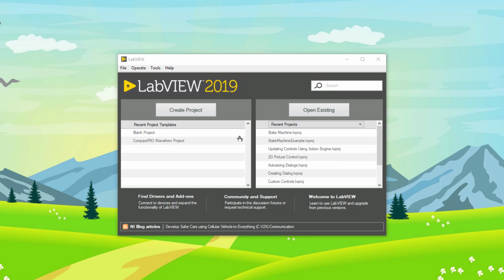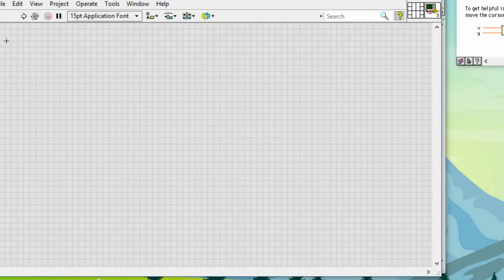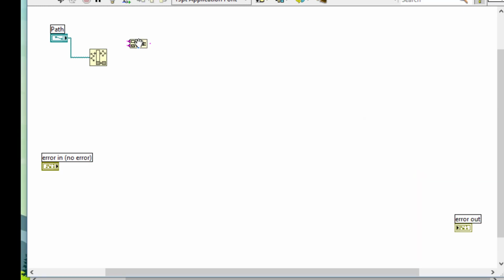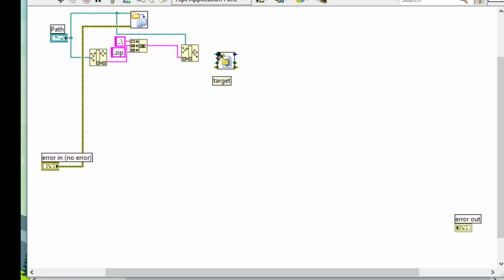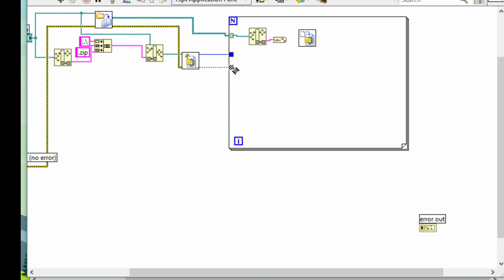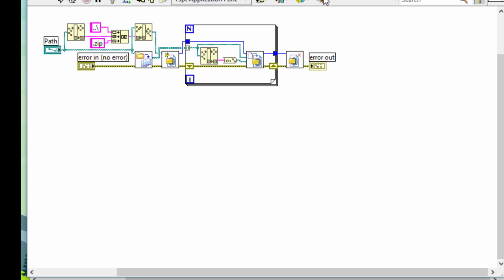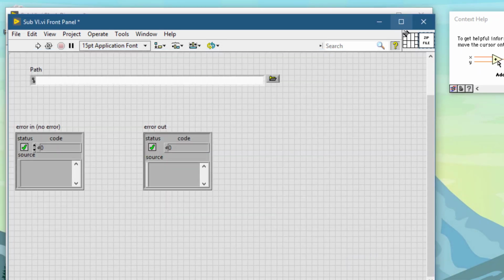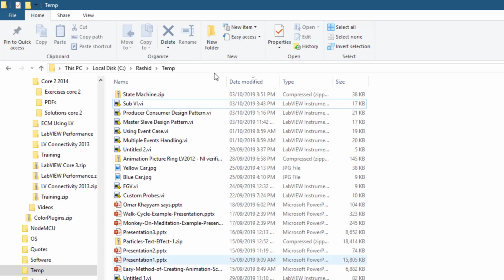Creating SubVIs - LabVIEW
In this video we will be learning what subVIs are, why use them, how they are coded and created, how their icons are designed, using icon editor, how parameters are passed into and out of subVIs, using connector pane; all using step-by-step, easy to understand and follow, tutorial. We will also be learning how to use file/folder zipping, programmatically, from within LabVIEW.